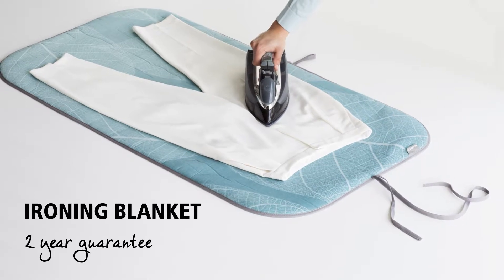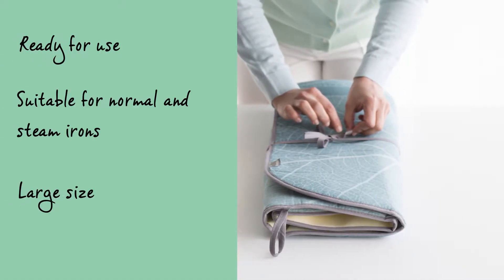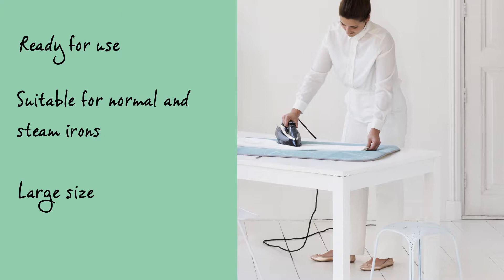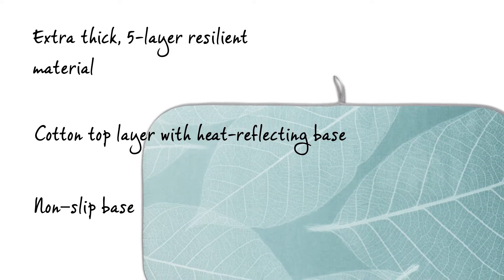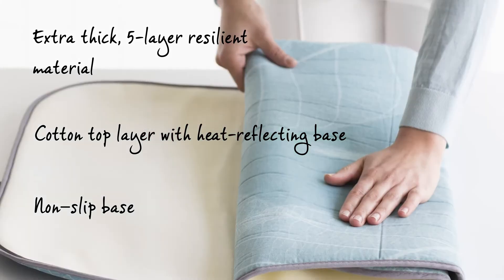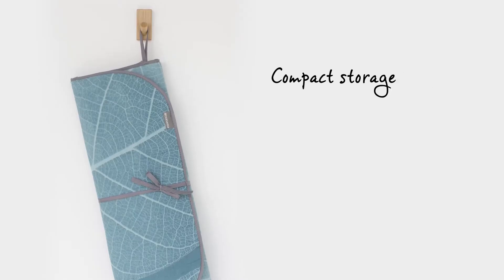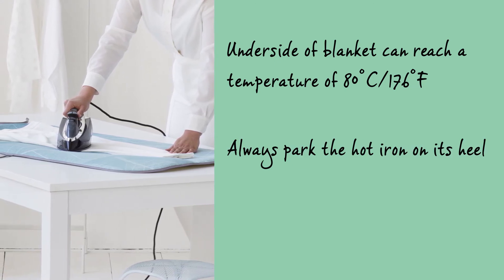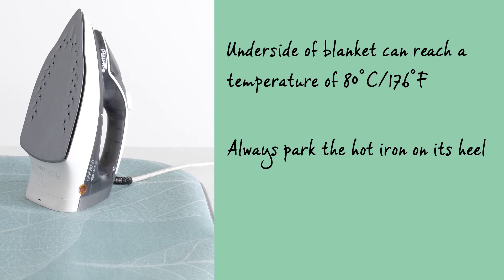Подложка для глажения Brabantia